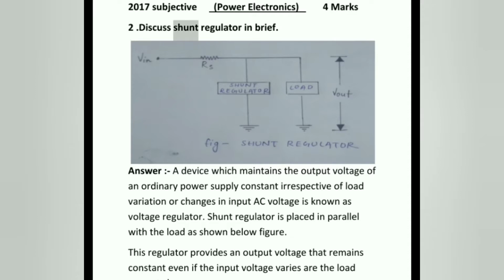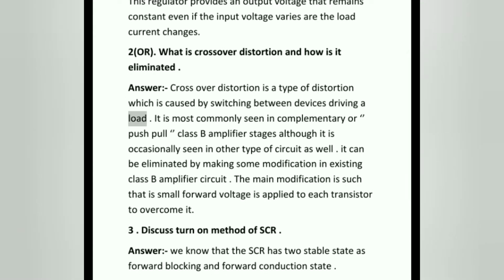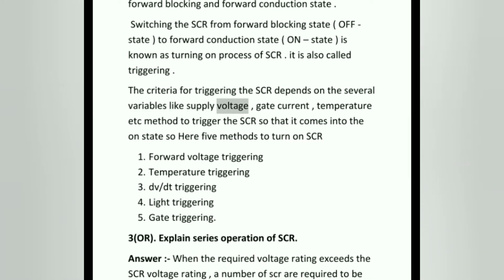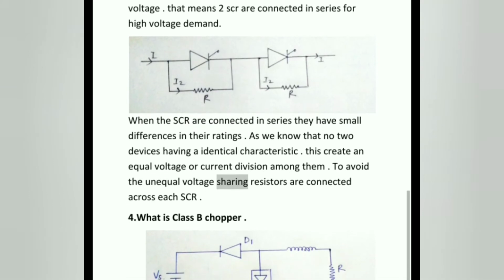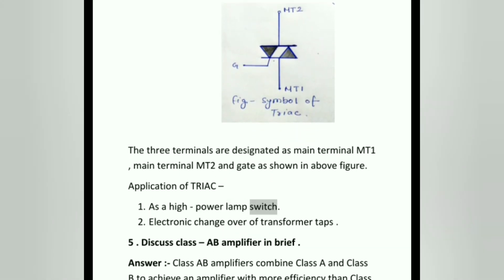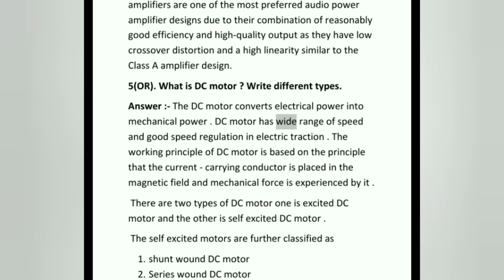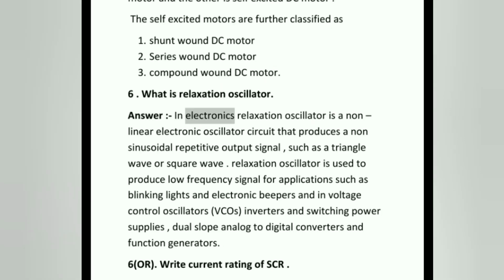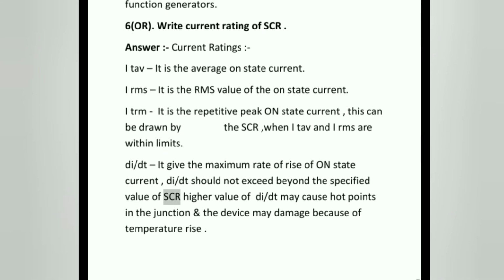POWER ELECTRONICS || MOST IMPORTANT SUBJECTIVE || 5TH SEM || ELECTRONICS ENGG || SBTE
relaxation oscillators
current rating